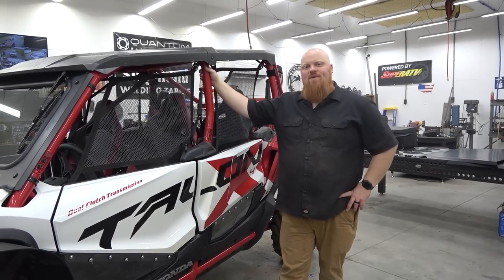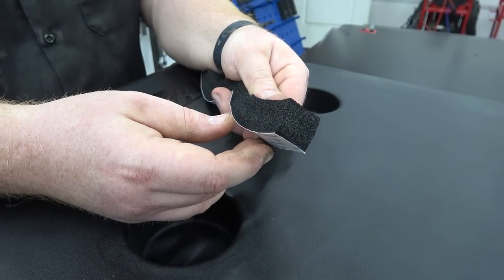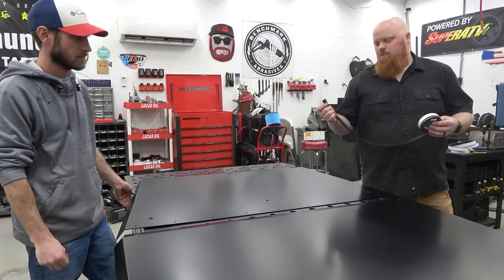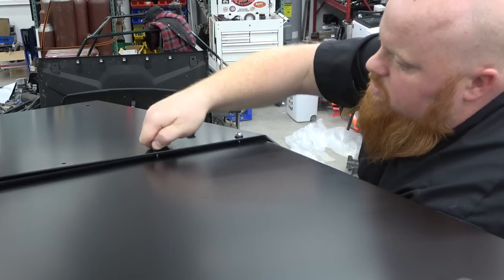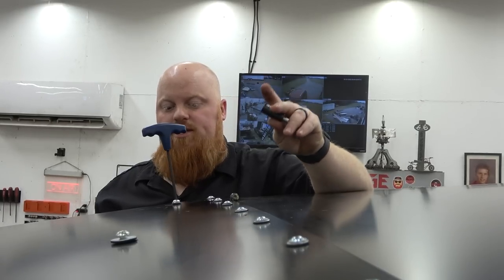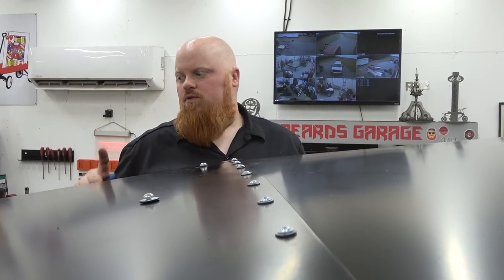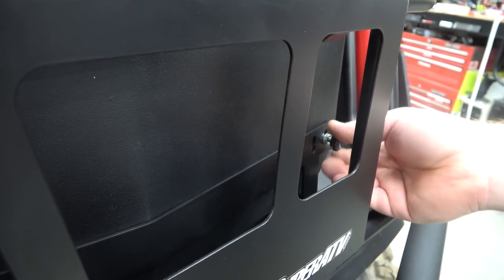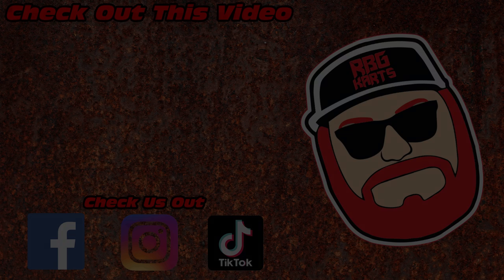Honda Talon 1000X-4 Aluminum Roof, Cooler, & Bed Enclosure Install ~ Super ATV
Today we install Super Atv's aluminum roof, cooler, & bed enclosure. All these parts links are located below.